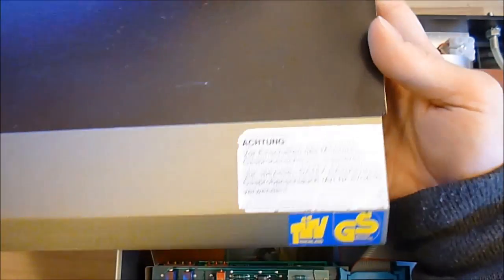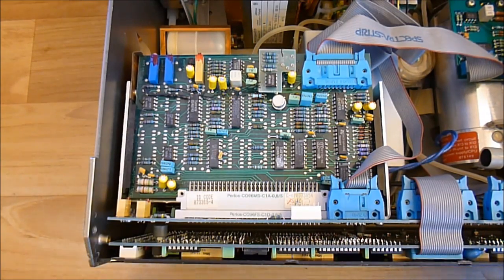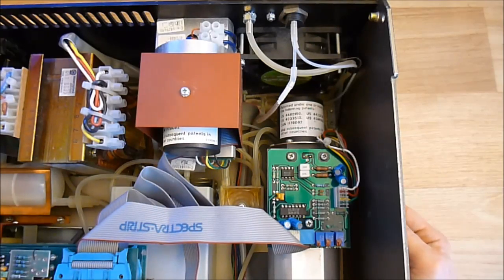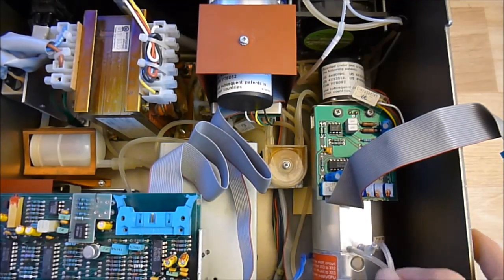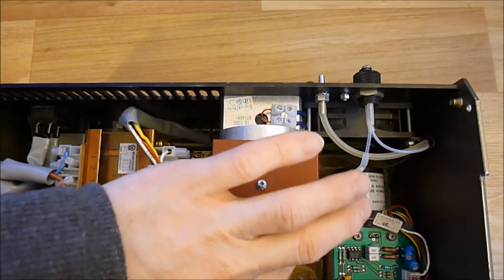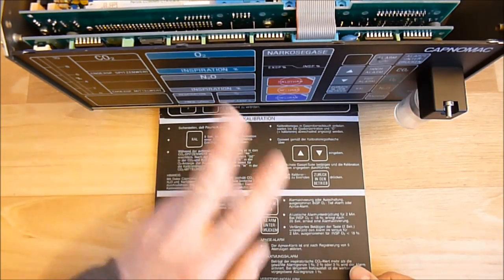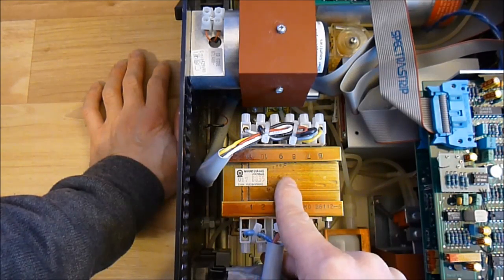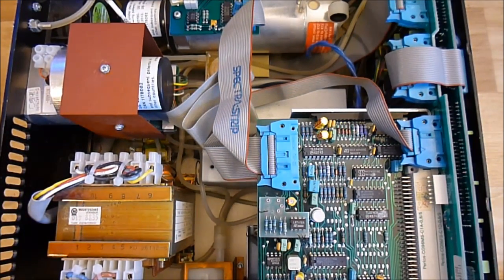First look inside the Datex Capnomac anesthesia monitor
Made around 1988, and, I forgot to specify, weights around 12 kilos.